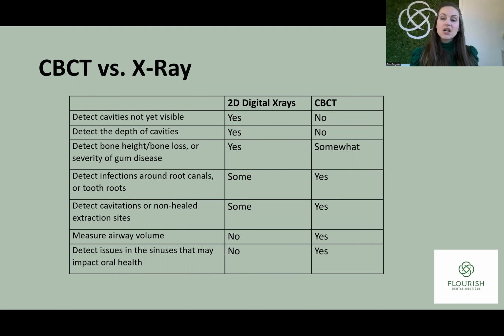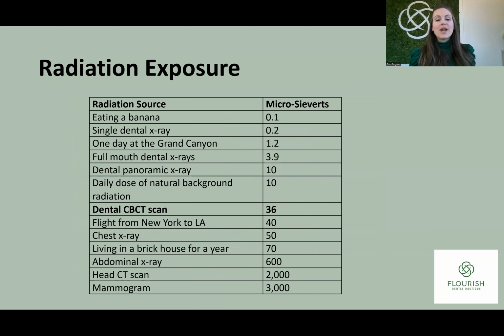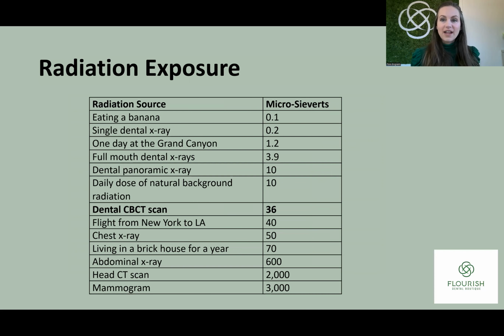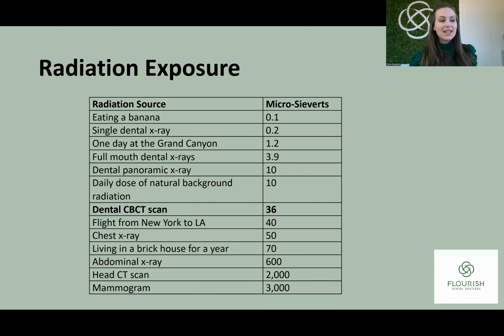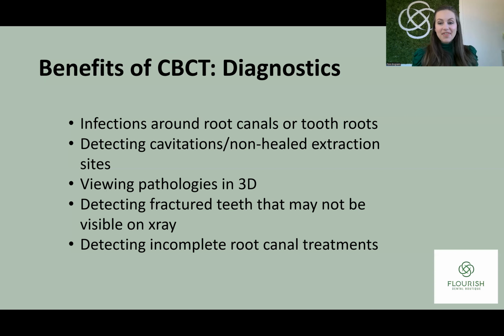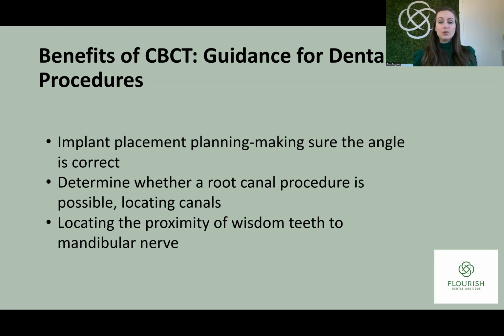Cone Beam CT (CBCT) Imaging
Learn what a cone beam CT is and why it's so valuable in dentistry.